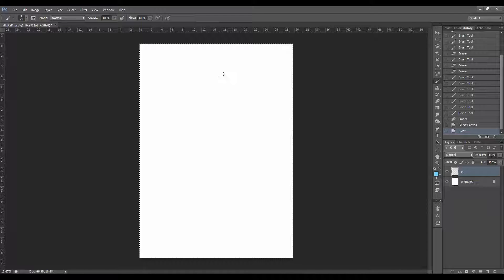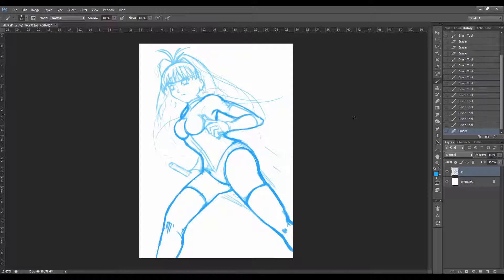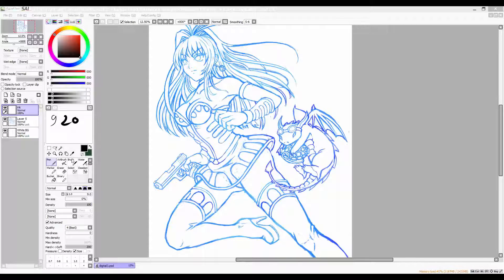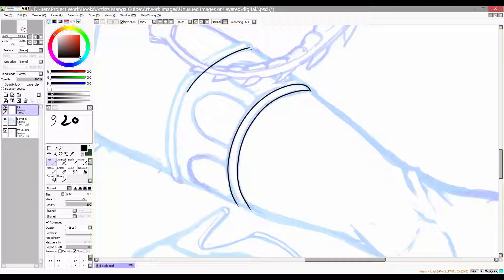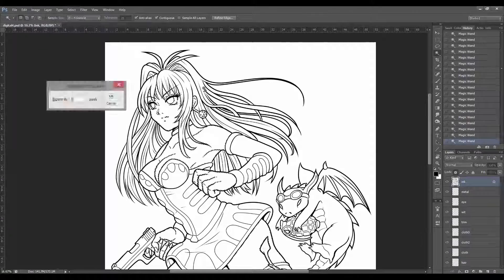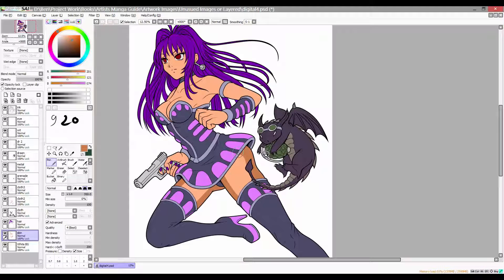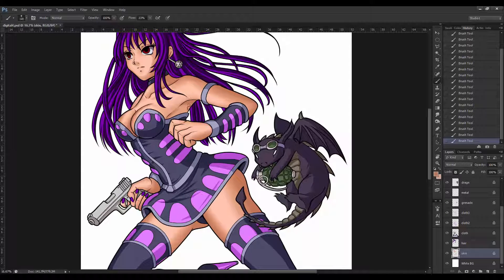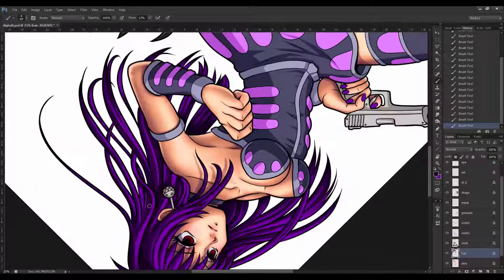Digital Process Demo: Artists Guide to Drawing Manga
Demonstration showing the process of creating and colouring a manga style character digitally using Paint Tool Sai and Photoshop.

🔴 See Book: 'The Artists Guide to Drawing Manga' by Ben Krefta for the full written tutorial

Thanks for checking it out. For more of my artwork and designs